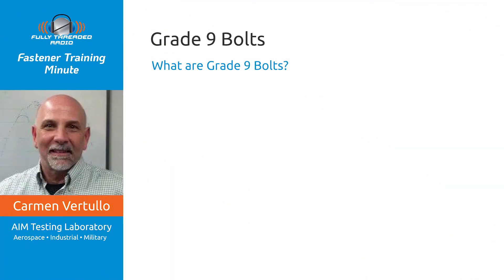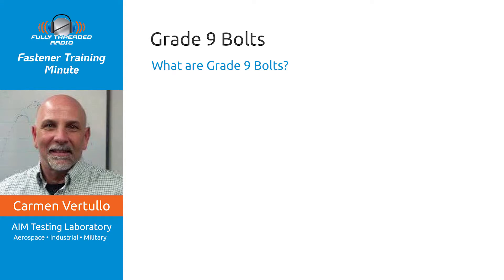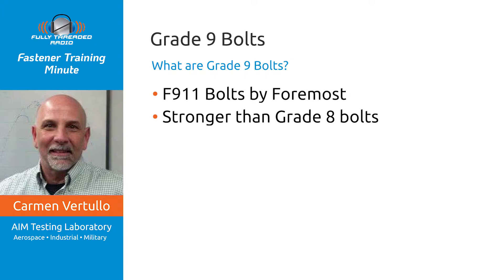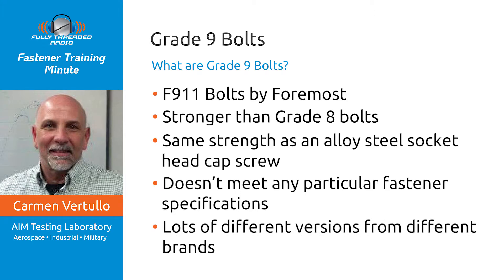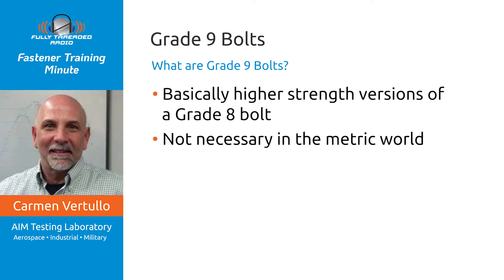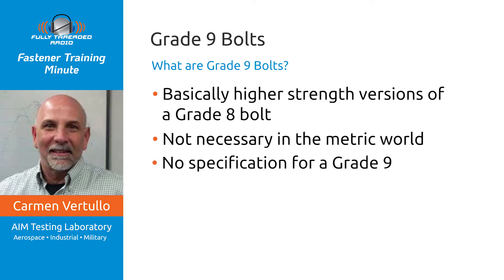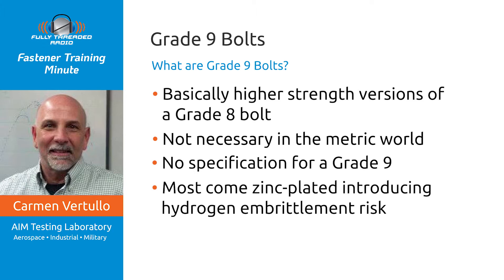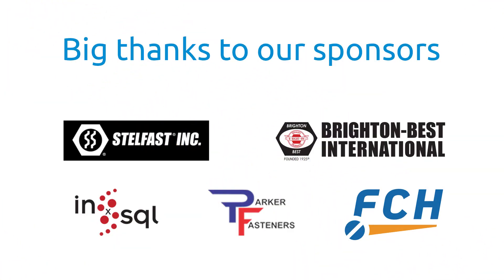What are Grade 9 bolts? | Fastener Training Minute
In this episode of the Fastener Training Minute, Carmen Vertullo of AIM Testing Labs talks about Grade 9 bolts--where Grade 9 bolts originate, private label manufacturers of Grade 9 bolts, and more.

The Fastener Training Minute is an informative segment of the Fully Threaded Radio podcast, and voice of the FCH Sourcing Network.

This episode of the Fastener Training Minute was first published during Episode 138 of Fully Threaded Radio on March 13, 2019.

Fully Threaded Radio is part of the FCH Sourcing Network, the search engine for hard to locate fastener inventory.